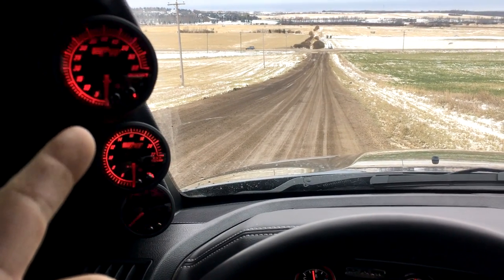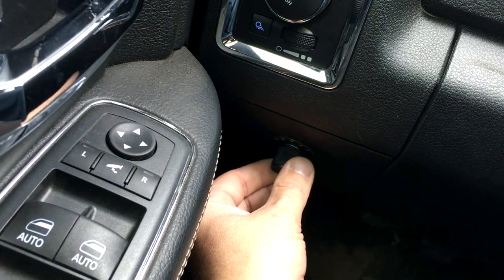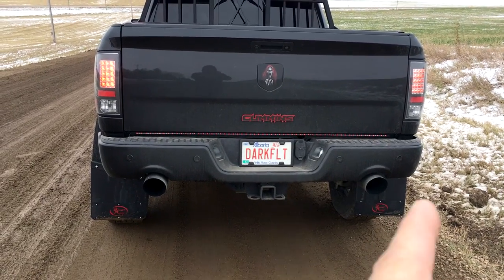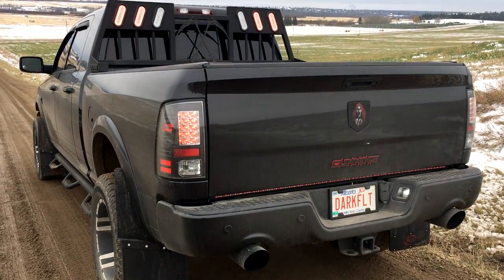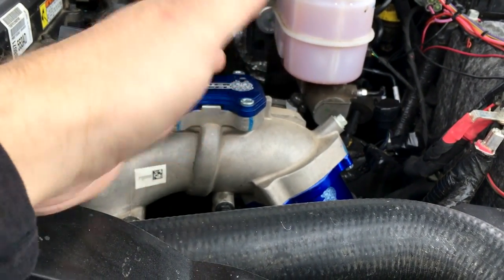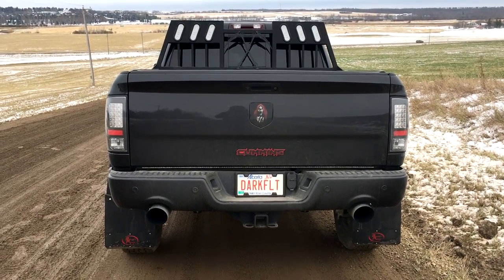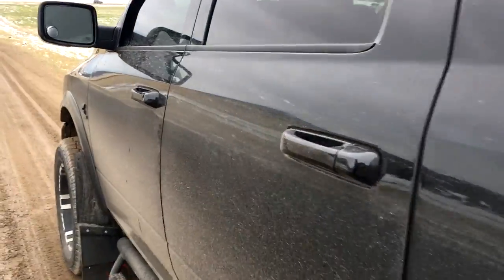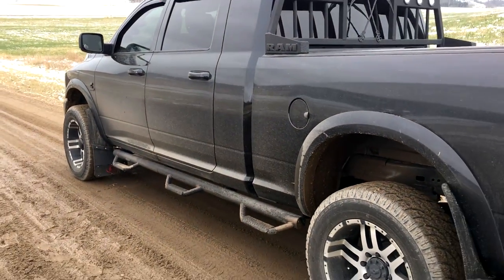RAM 2500 LARAMIE MEGACAB G56: **JUST GOT DELETED**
Finally got my beast tuned and deleted and so far truck features ...
~EFI live with CSP switch
~Tuned by CCS with stock, +45hp, +90hp and +120hp gains
~Sinister Diesel Throttle valve delete
~Sinister Diesel EGR delete kit
~ARP 425 head studs with hot torque
~GPS tracking
~Flo Pro delete pipe (stainless)
~MBRP double smoker kit (stainless)
~MBRP 5" black exhaust tips
~Brand new factory sport bumper paint matched (PXR)
~Glacier Diesel crank case breather
~GlowShift triple gauge pod w/ tinted 7 gauges
~DEF tank delete
~Custom headache rack with CTC artwork and LED halo ovals
~Bakflip G2 tonneau cover
~Upgraded Laramie Limited FULL black out interior
~Black out painted headlights with RGB demon eyes installed
~Recon 60" big rig running lights
~Altered OffRoad fog light cube and bracket package
~OzUSA 30" lightbar
~Hurst pistol grip shifter
~2(x) Ess K Customs RGB Cummins logos (interior)
~AVS "In Channel" blackout side vents
~B-Quiet FULL interior soundproofing
~Hertz Dieci upgraded dash and door speakers
~DeeZee tailgate assist
~Armaguard spray in bed liner
~60" tailgate light bar w/reverse and custom "no splice" harness
~Custom Reaper airbrushed tailgate emblem
~Custom "CUMMINS" rear badge
~8" stubby antenna
~Bulletproof kickback mudflaps coated in paint match Armaguard
~N-fab side steps coated in paint matched Armaguard
~WeatherTech floor mats
~Custom LED cup holder lighting
~Aftermarket LED taillights
~3M paint protection film
~Limo tinted rear w/20% on sides
~Tinted protection film on cubes and light bar
.and the build continues.